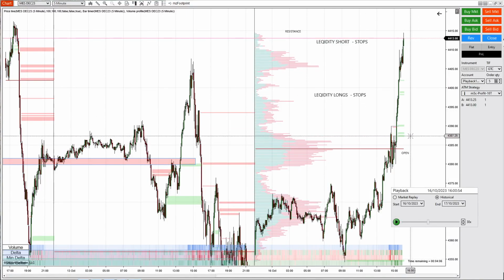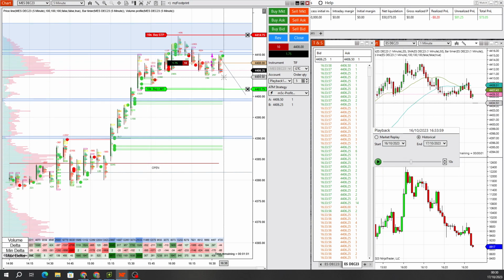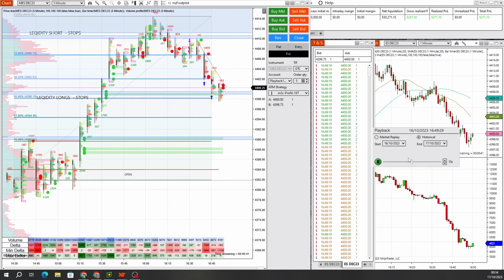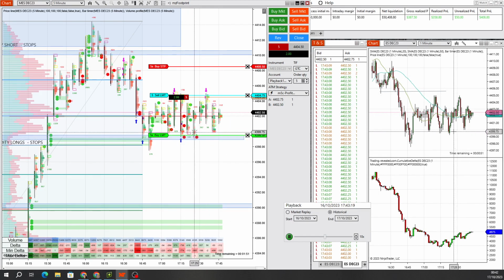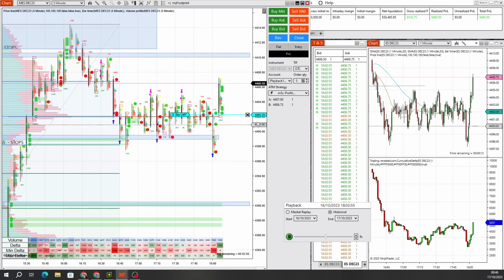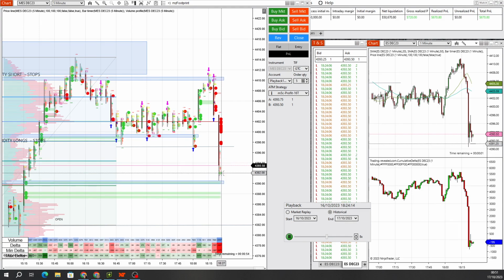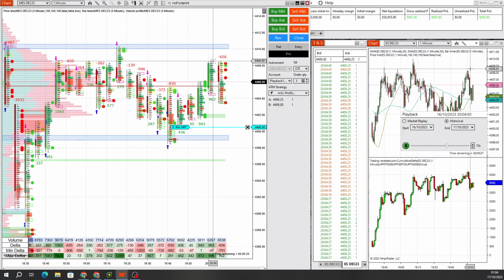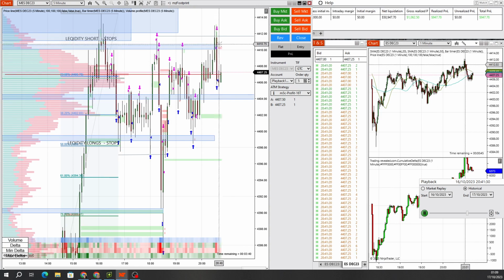ES Open push Higher and How to trade liquidity grab - 2023 10 17